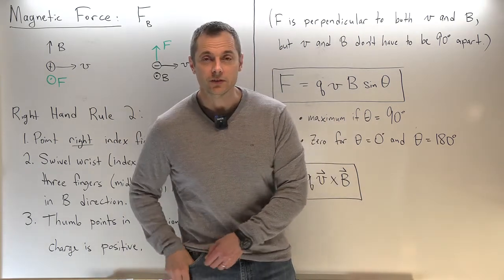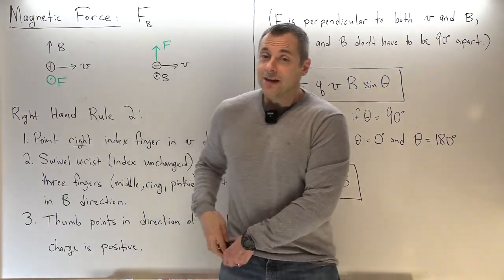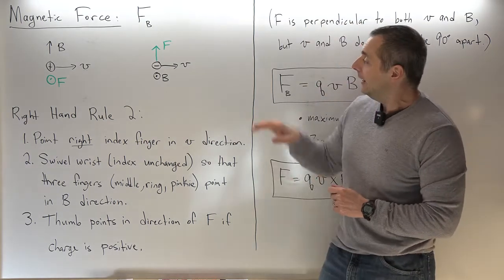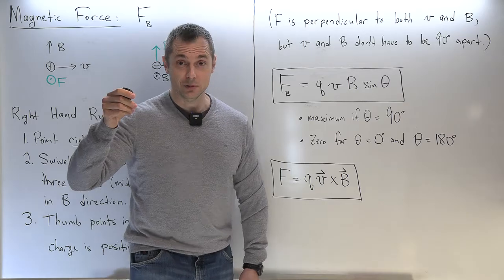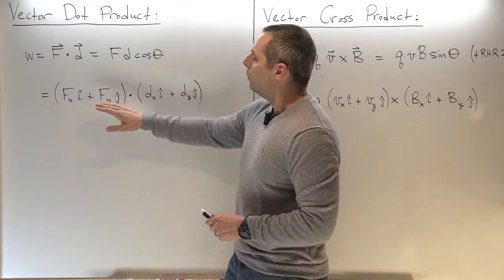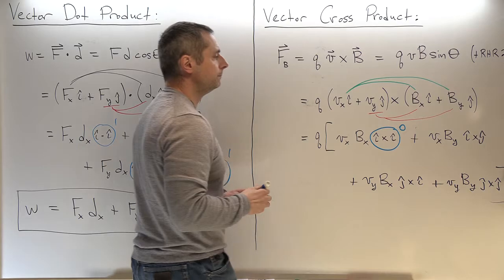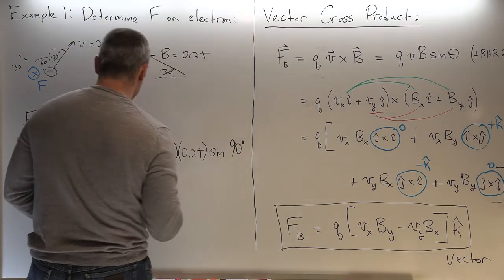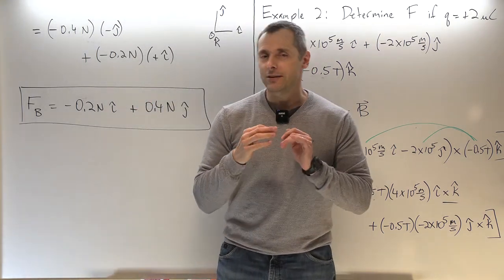Tupaj: E&M Magnetism Video 2, Magnetic Force on a Particle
In this video, you will learn how to determine the magnetic force magnitude and direction, and you will learn how to calculate vector dot products and vector cross products.